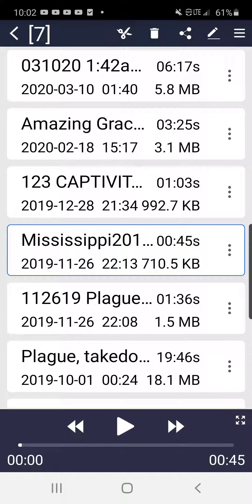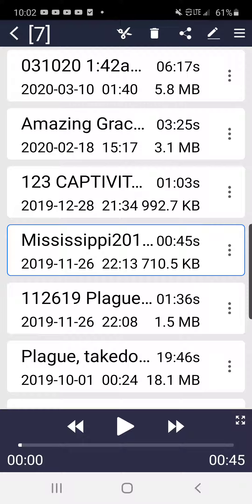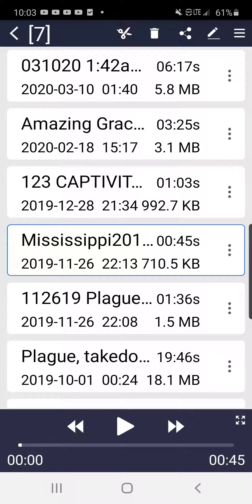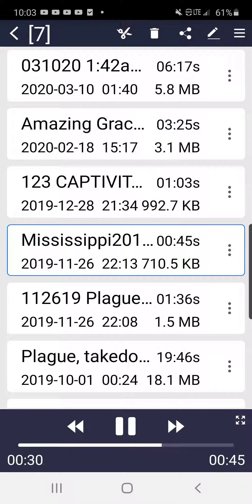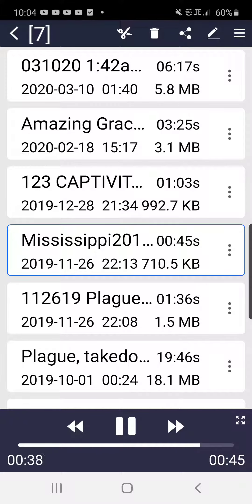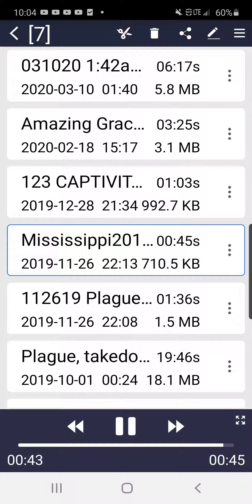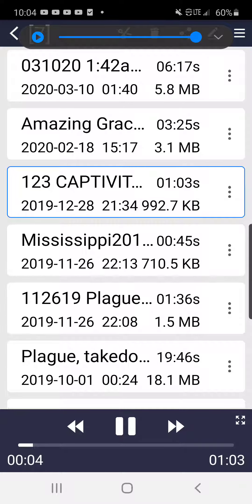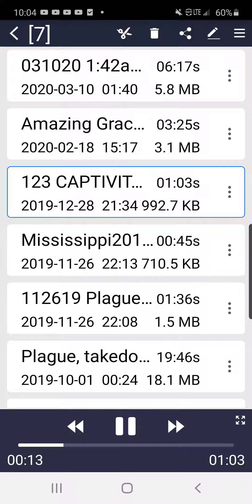2 other recordings from 2019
I was awakened from sleep to do these recordings.

Be aware and know GOD IS MIGHTY IN SAVING HIS PEOPLE!
TRUST IN JESUS NO MATTER WHAT COMES!

Torrent
1) a stream of water flowing with great rapidity and violence

2) a sudden, violent, and copious outpouring of (something, typically words or feelings).
Similar:
outburst
stream
volley
outpourig

I give all the glory to JESUS for revealing these things!
OUR TIME DRAWS NEIGH...
PLEASE CALL ON JESUS TO BE SAVED!
IT'S FREE
THE FIRST STEP IS REPENTANCE AND TRUSTING HIM!

GOD BLESS YOU ALL FAMILY